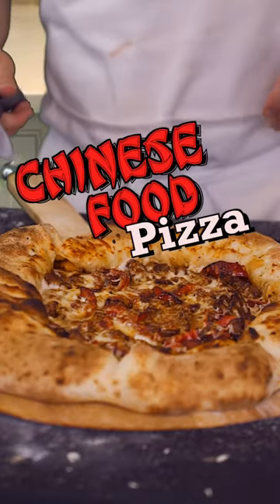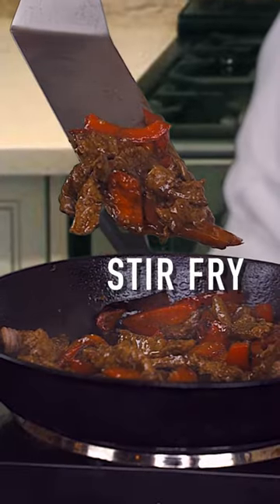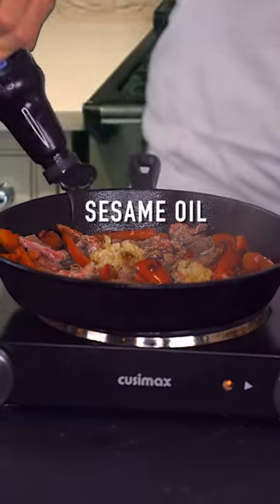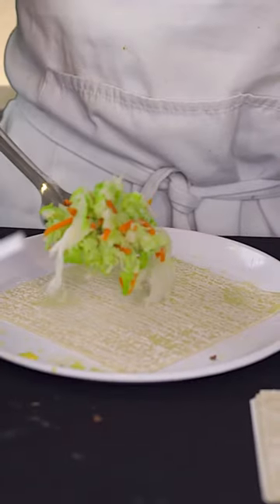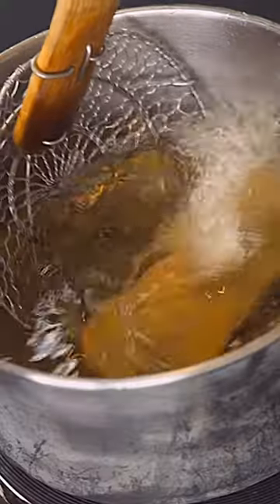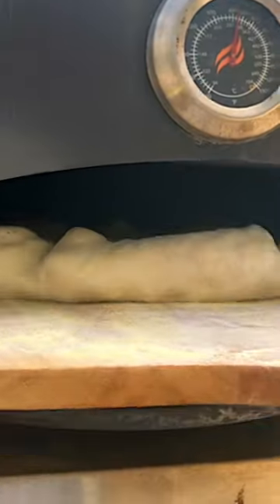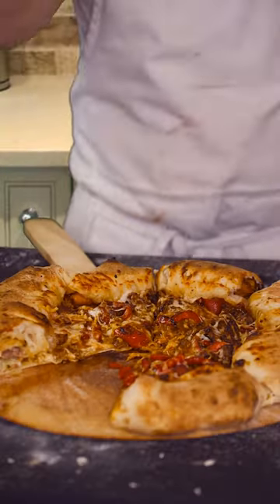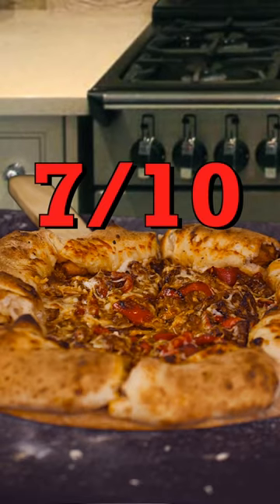Chinese Food Pizza